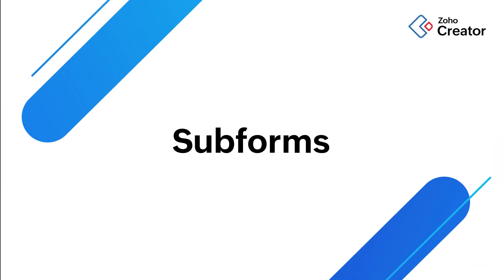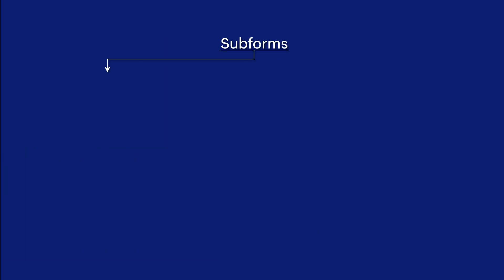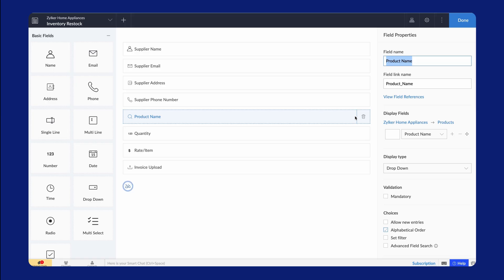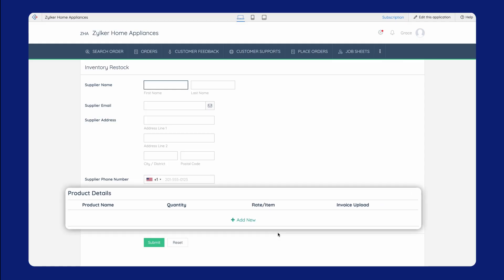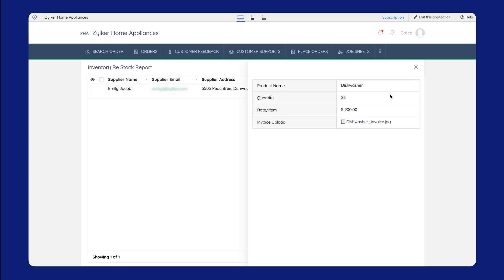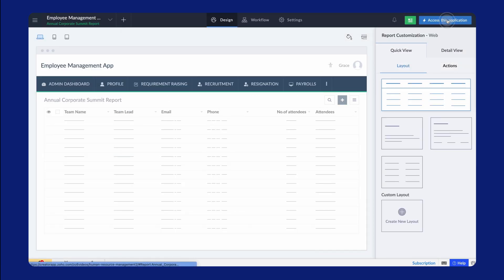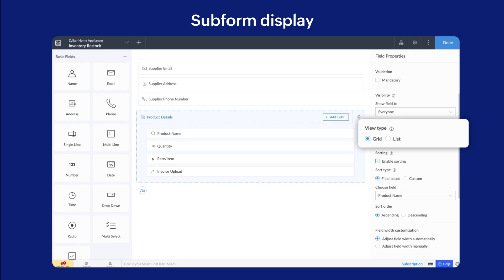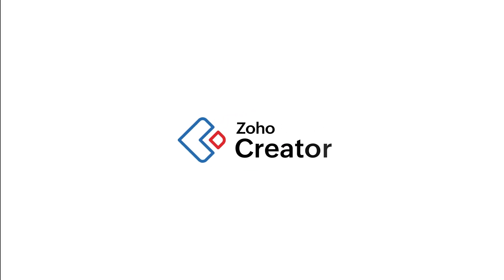All You Need To Know About Subforms | Zoho Creator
A subform helps you streamline related data between forms that share a one-many relationship. In Zoho Creator, you can create an inline subform or add an existing form to a parent form. Watch this video to learn all about subforms in Zoho Creator.

00:08 What are subforms?
01:40 Create a blank (inline) subform
04:47 Subforms based on an existing form
06:45 Subform Properties